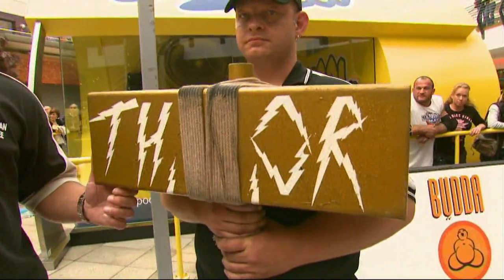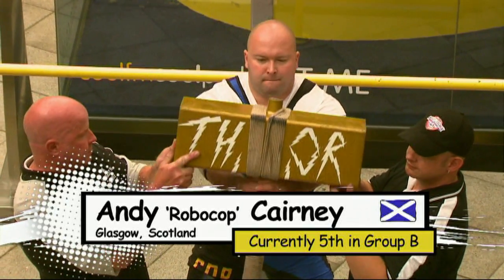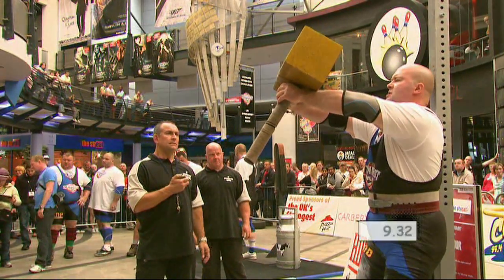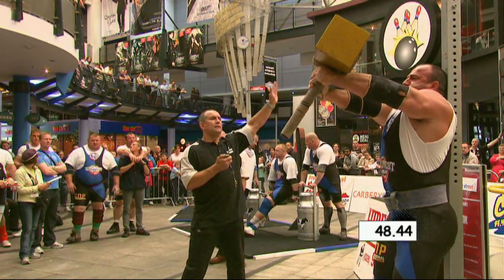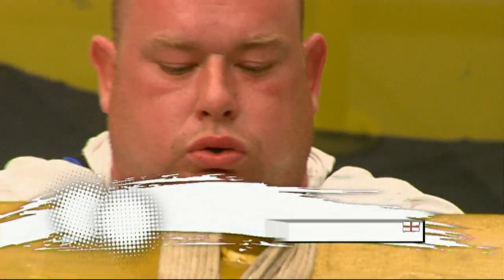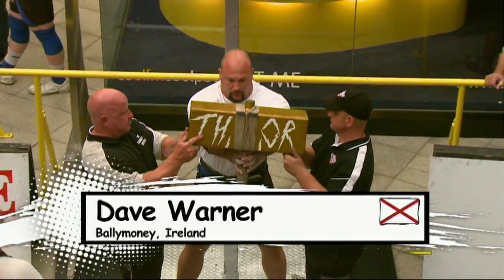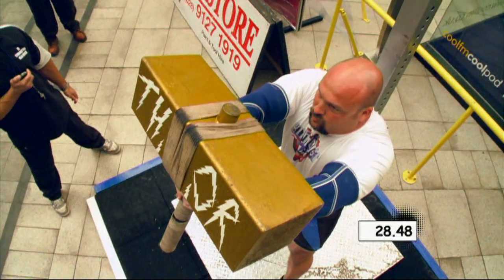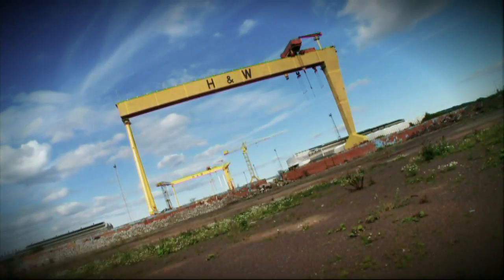UK's Strongest Man - 2008 Episode 4 Part 3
Full coverage of the 2008 UK Strongest Man from Belfast, Northern Ireland